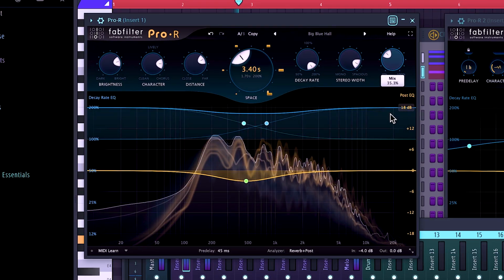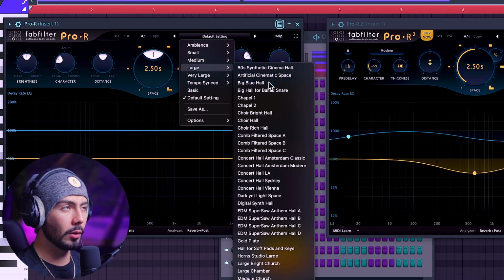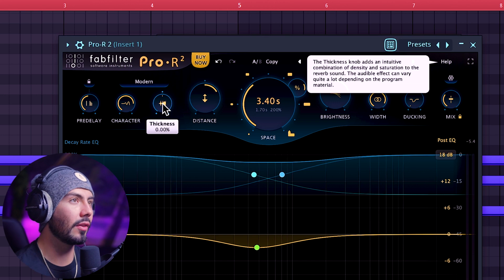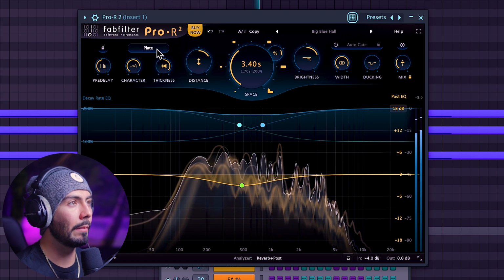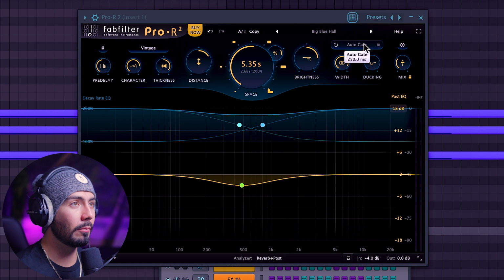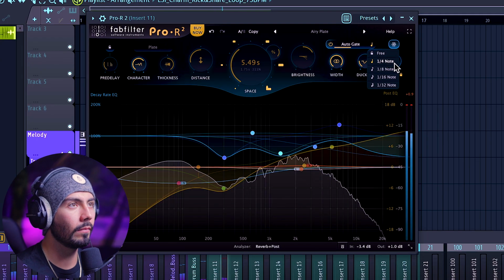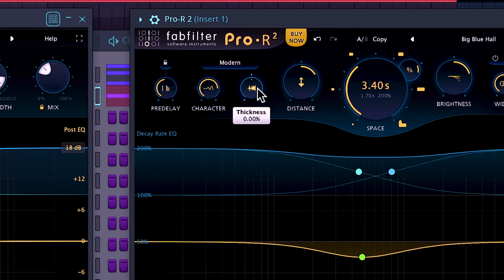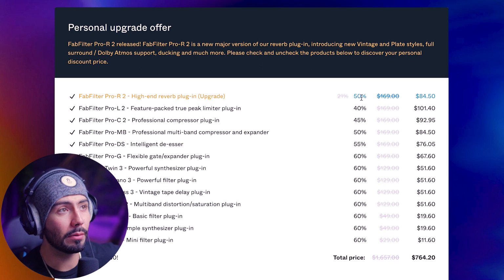Should You Upgrade To FabFilter Pro R 2???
In this video, we delve into the comparison between FabFilter Pro R and its newer iteration, FabFilter Pro R2. If you've been using FabFilter Pro R and contemplating an upgrade, this comprehensive review will help you evaluate if the investment is truly worth it. FabFilter Pro R has gained immense popularity among producers and engineers for its exceptional reverb capabilities. However, with the release of FabFilter Pro R2, it's crucial to analyze the improvements and additional features it brings to the table. By closely examining each aspect, we aim to provide you with an informed perspective on whether upgrading to FabFilter Pro R2 is advantageous for you. Join us as we discuss the enhanced controls, innovative options, and refined reverb algorithms of FabFilter Pro R2, along with its potential impact on your creative process and final mix. We'll also touch upon the compatibility and system requirements to ensure a seamless transition. Whether you're a seasoned audio professional or an aspiring producer, this video is designed to assist you in making an educated decision. Don't miss out on valuable insights regarding the upgrade from FabFilter Pro R to FabFilter Pro R2.

Intro 0:00 - 0:17
Comparison 0:17 - 1:41
Reverb and Thickness 1:41 - 2:48
Duckin and Freezing 2:48 - 3:38
Drums Auto Ducking 3:38 - 4:56
Final thoughts 4:56 - 6:14

My Music 🎶